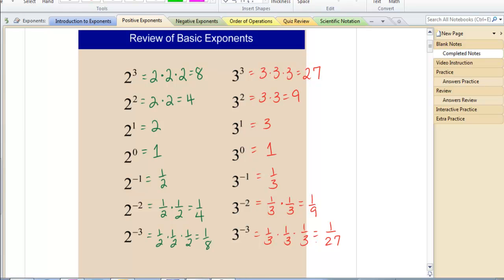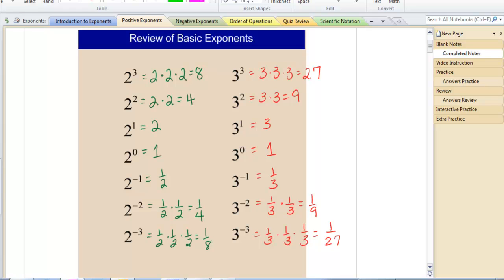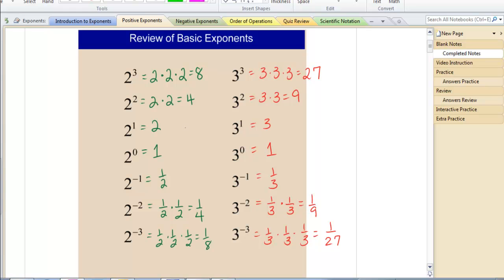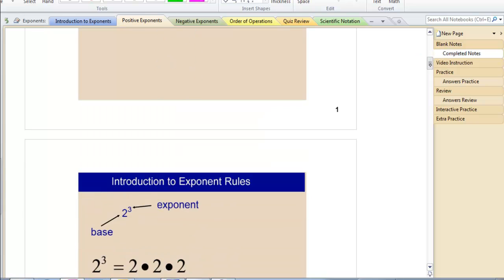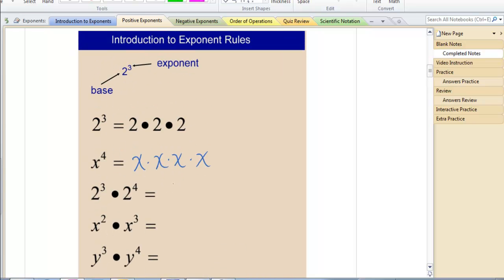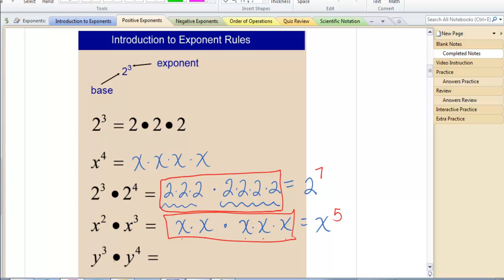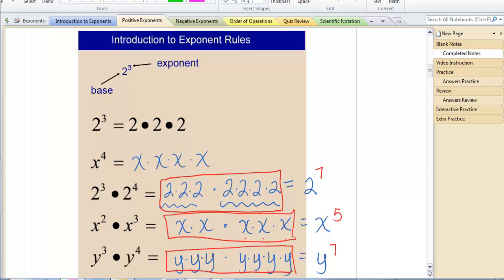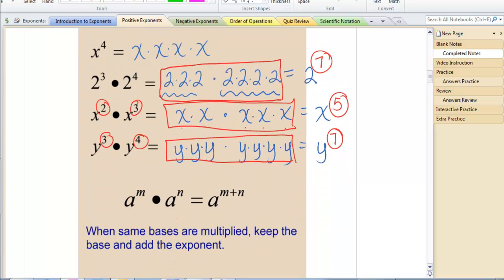Introduction to Multiplying Same Bases with Exponents